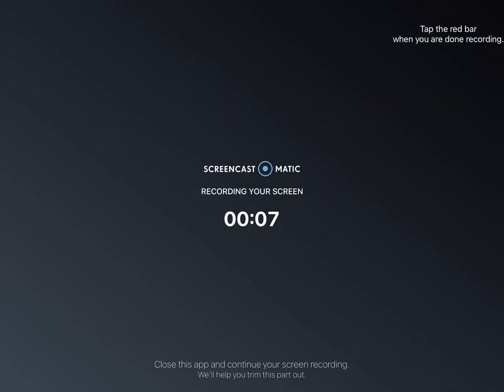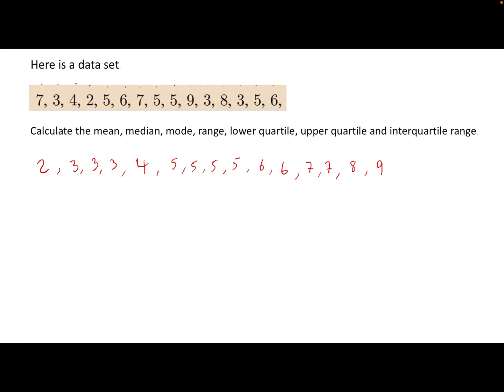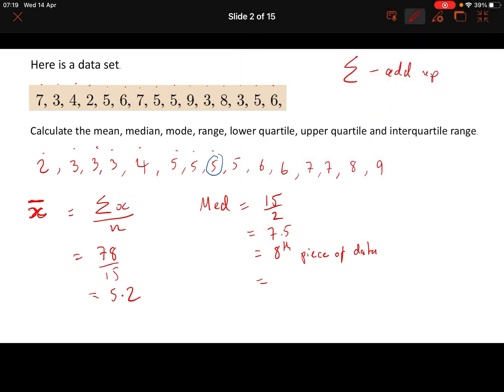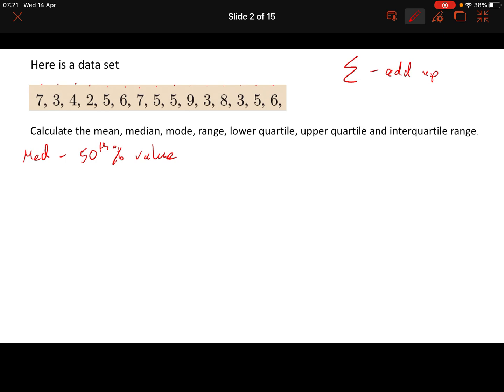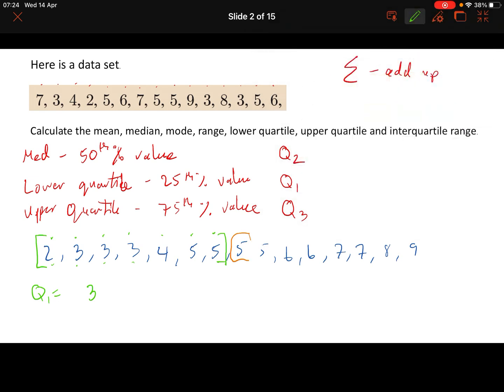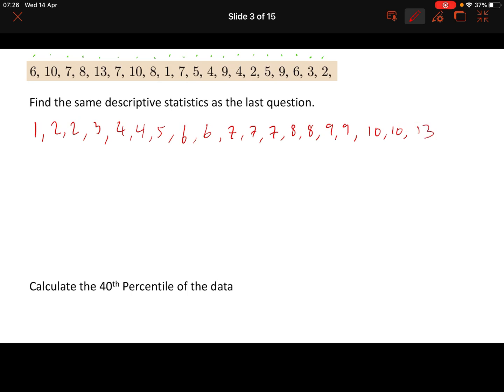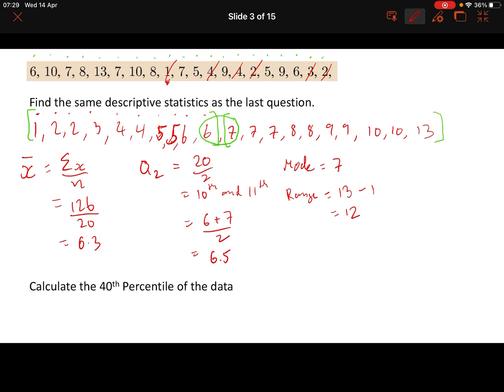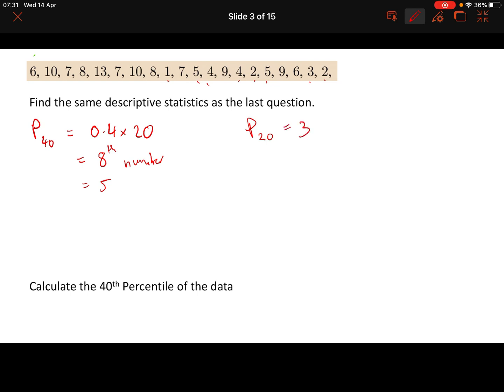Year 10 basic statistics intro video part 1